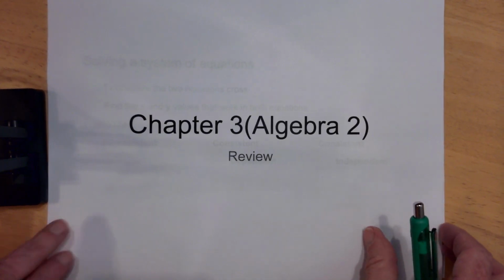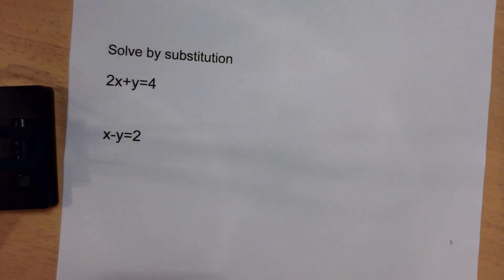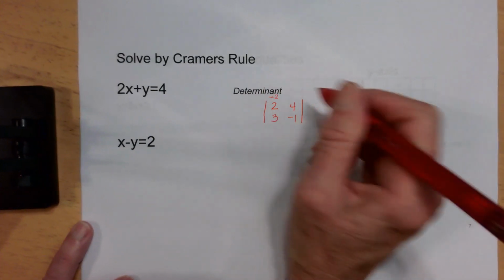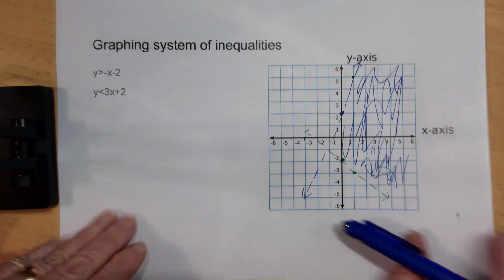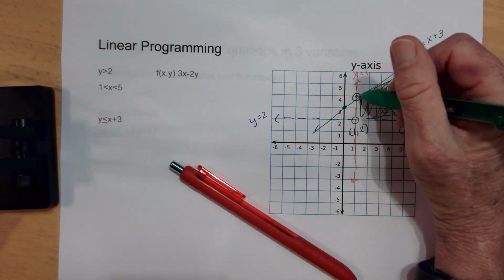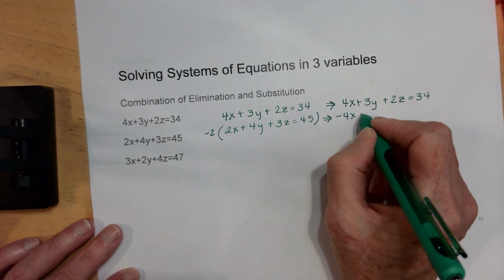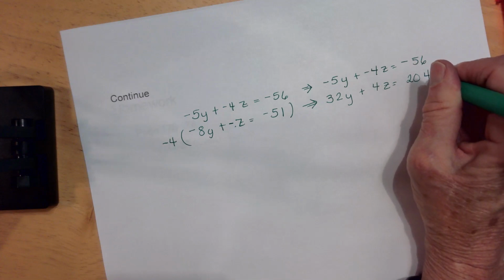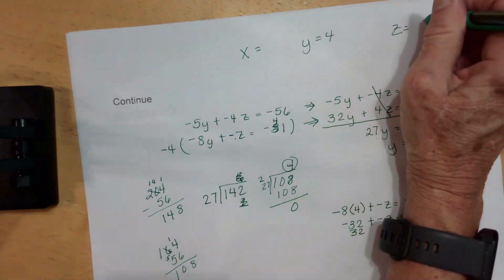CHAPTER 3 (ALGEBRA 2)